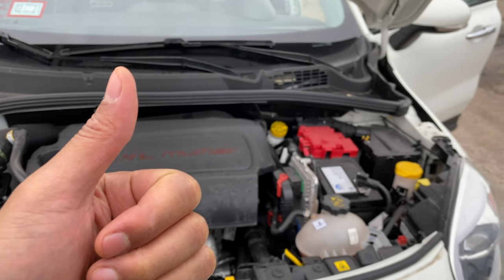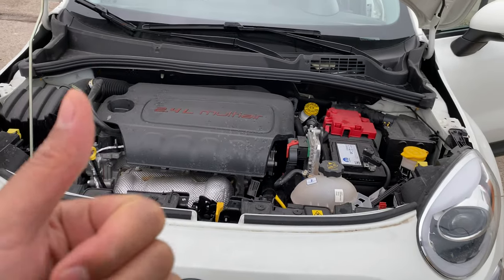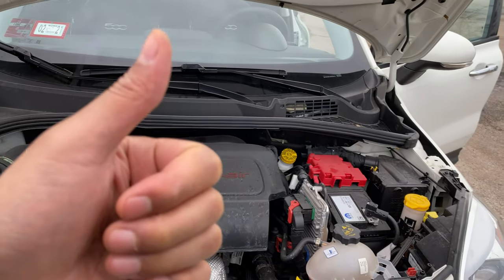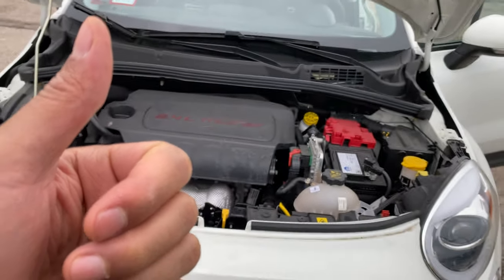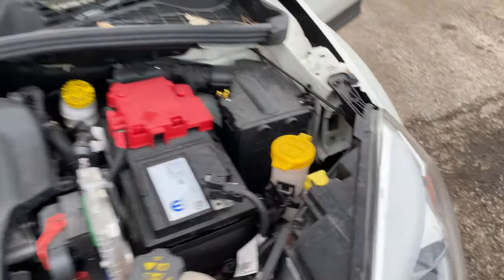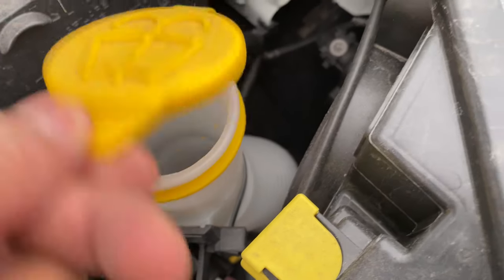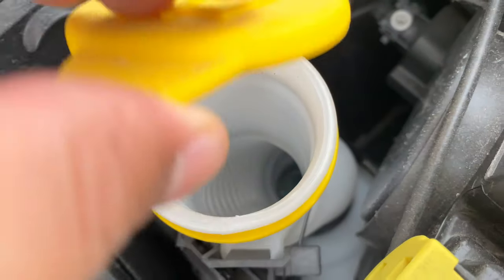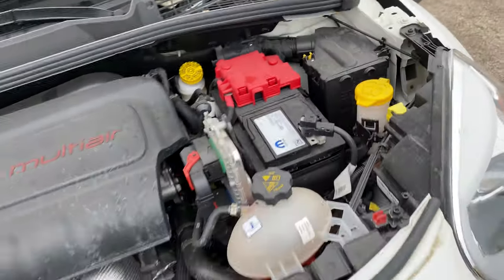Fiat 500 - How to add windshield washer fluid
Demonstrating how to add windshield washer fluid to a Fiat 500. .